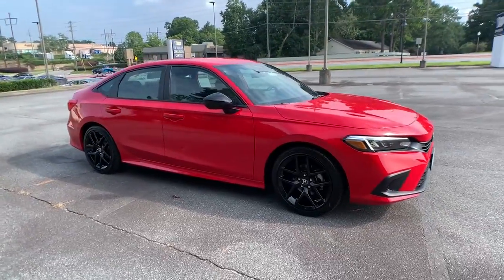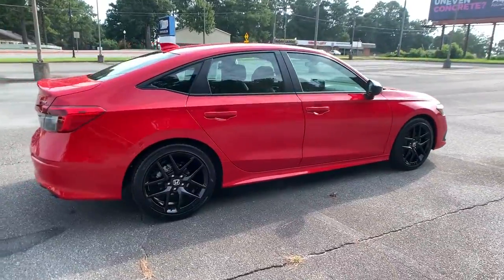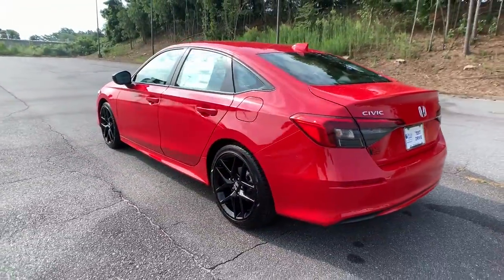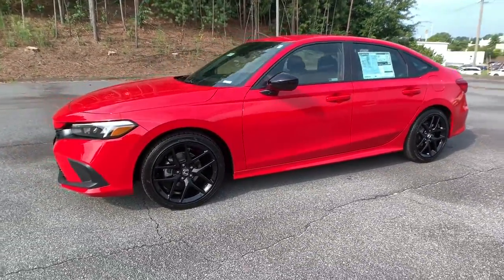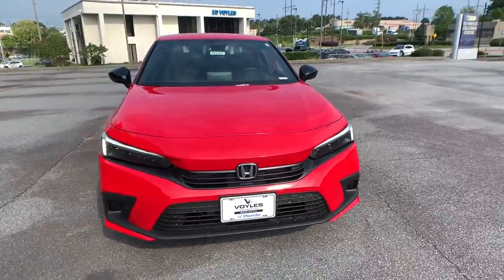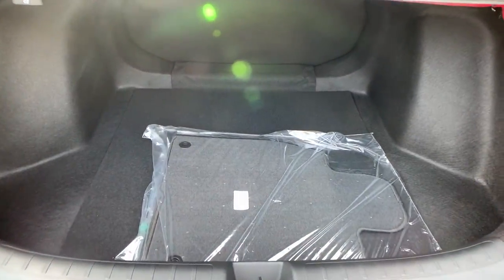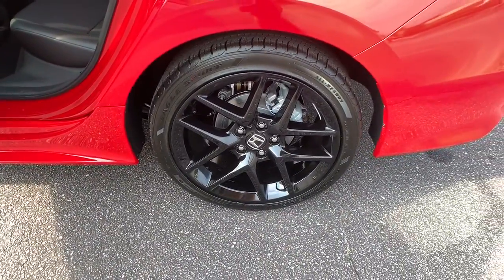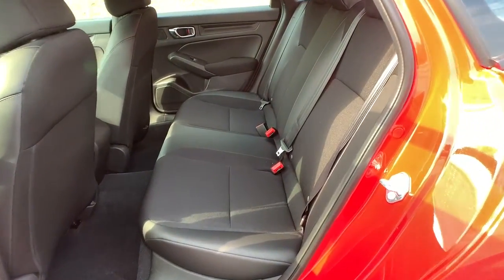2022 Honda Civic Sedan Marietta, Atlanta, Roswell, Woodstock, Kennesaw, GA 495329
Rallye Red New 2022 Honda Civic Sedan available in Marietta, Georgia at Ed Voyles Honda. Servicing the Atlanta, Roswell, Woodstock, and Kennesaw, GA area.
2022 Honda Civic Sedan Sport - Stock#: 495329 - VIN#: 2HGFE2F54NH514903